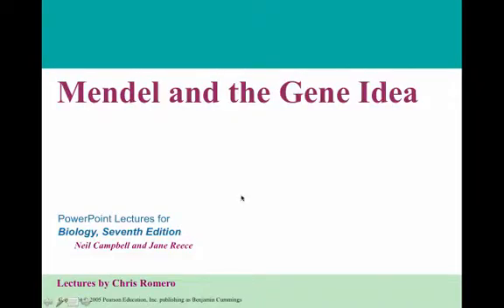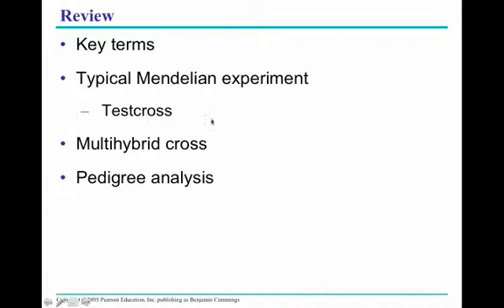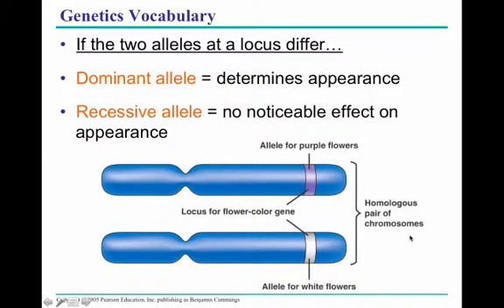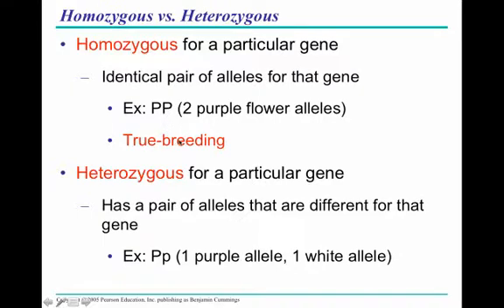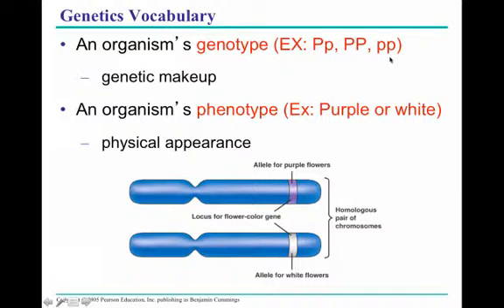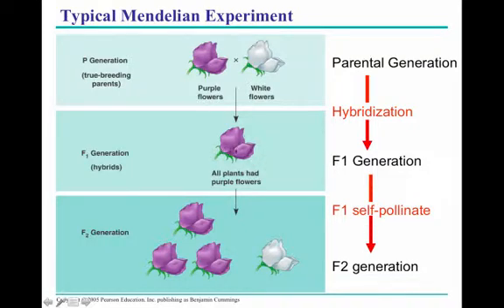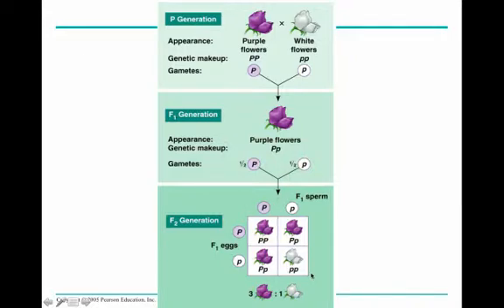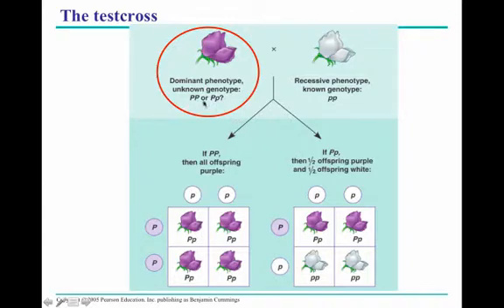Mendelian Genetics part 1 of 2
Table of Contents:

00:01 -
00:08 - Review
01:53 - Genetics Vocabulary
02:40 - Genetics Vocabulary
03:30 - Homozygous vs. Heterozygous
04:47 - Genetics Vocabulary
05:17 - Phenotype versus genotype
05:30 - Typical Mendelian Experiment
07:03 -
08:15 - The testcross